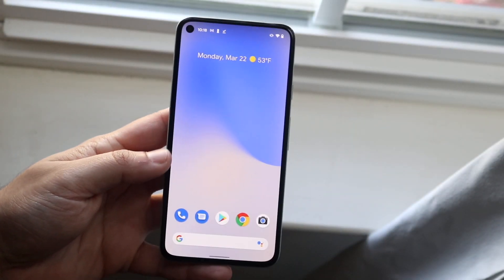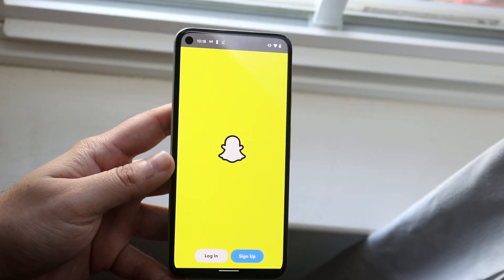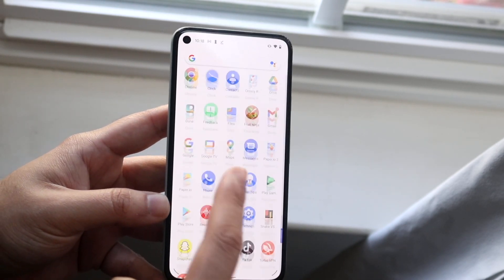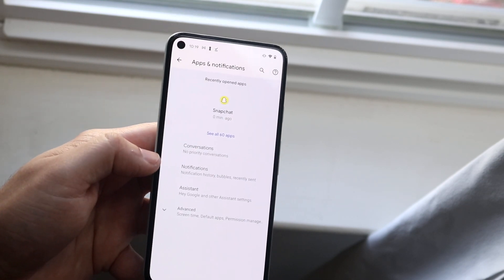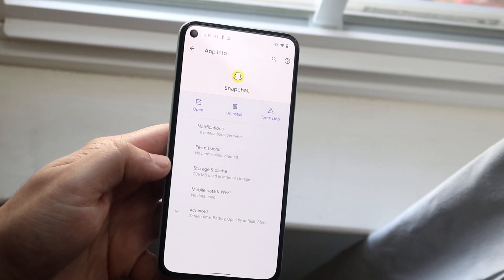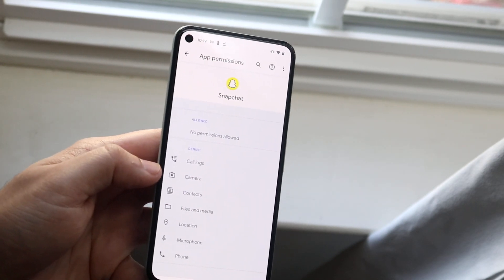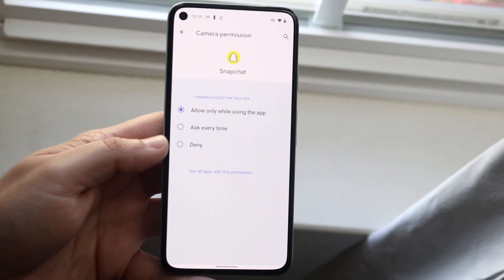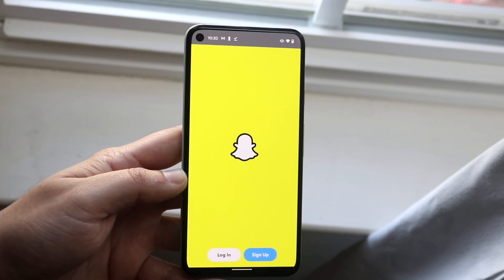How To Enable Camera On Snapchat! (Android)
Here is exactly How To Enable Camera On Snapchat! (Android)